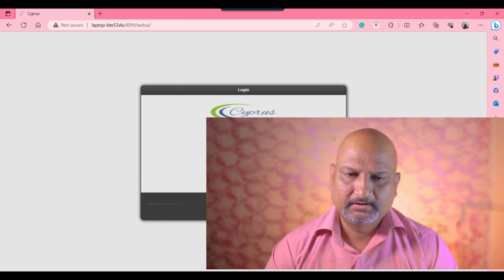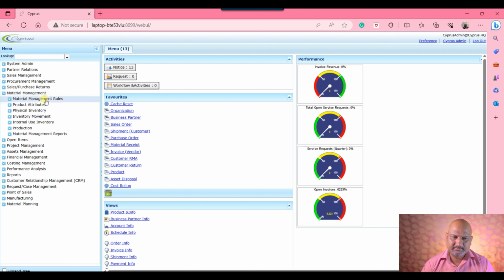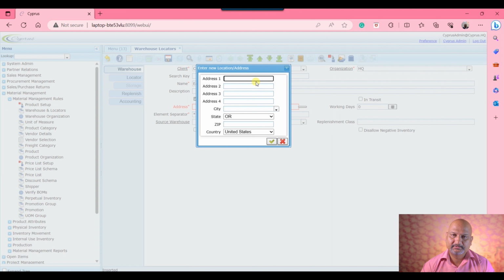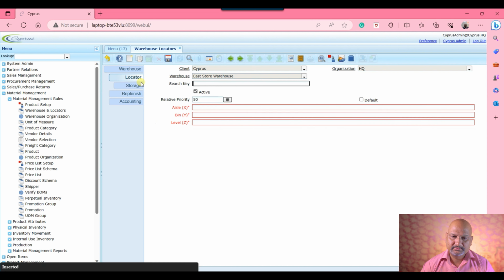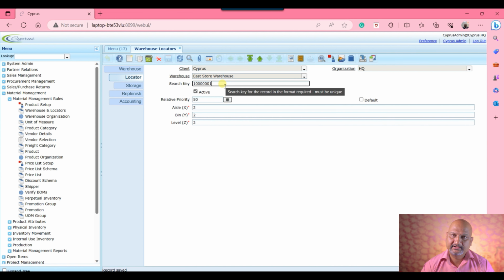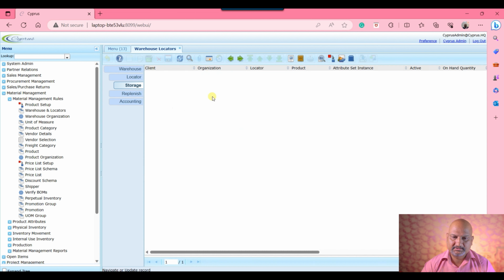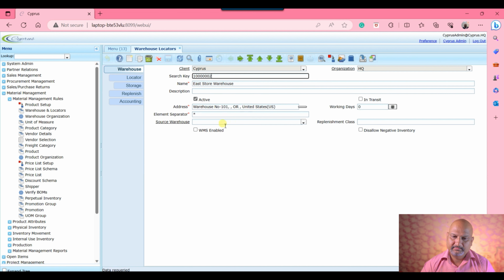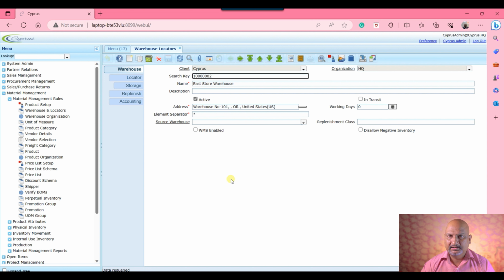Warehouse & Locators Setup in Cyprus ERP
The video tutorial will guide you through the process of setting up the Warehouse and locators in the Cyprus ERP software.